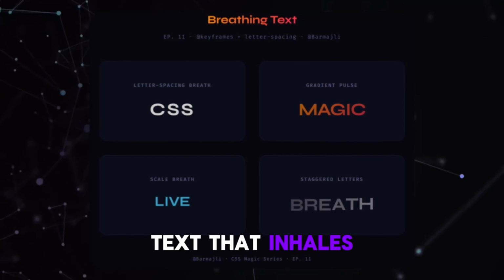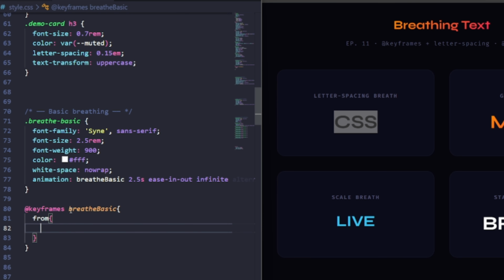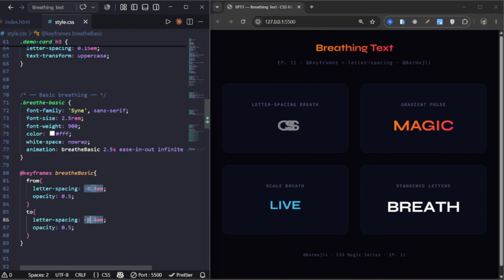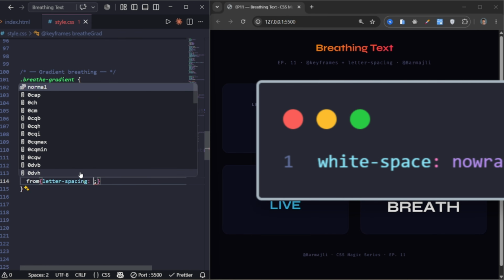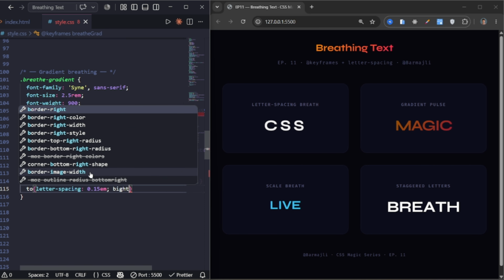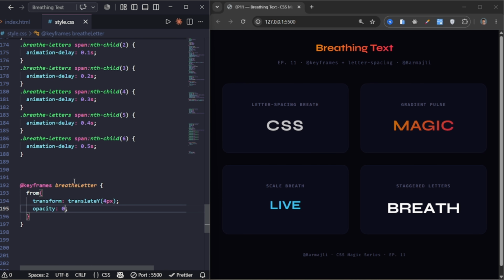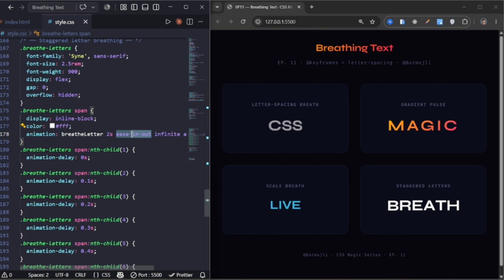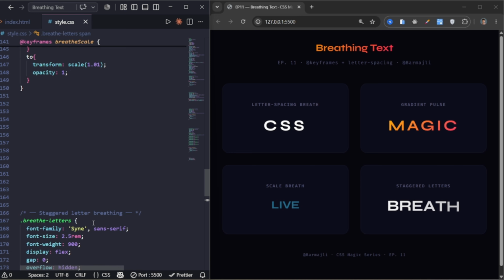CSS Breathing Text Animation: 4 Different Styles!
In This Episode of CSS Magic, I build text that literally breathes, expanding, and contracting letter-spacing in a seamless, organic loop. One keyword makes the reverse animation automatic.

✅ Basic letter-spacing breath
✅ Gradient text with brightness pulse
✅ Scale breathing
✅ Staggered wave letters (each letter independent)
✅ Best easing functions for organic motion

🔑 The key: animation-direction: alternate — plays forward then backward automatically.

💻 Source code in pinned comment.